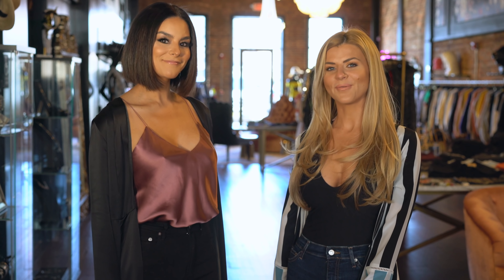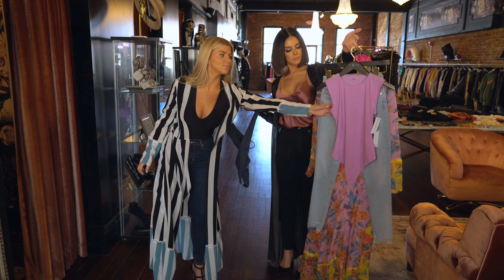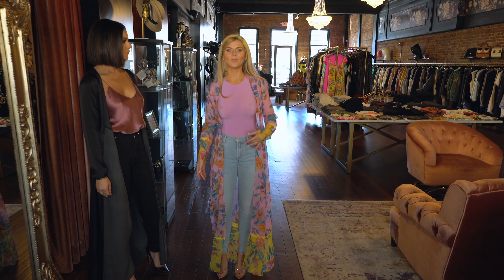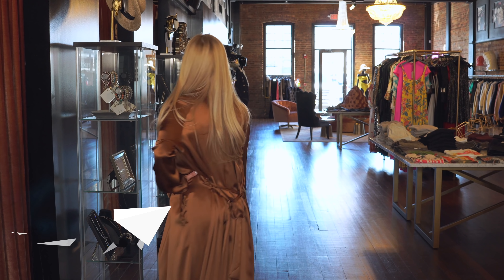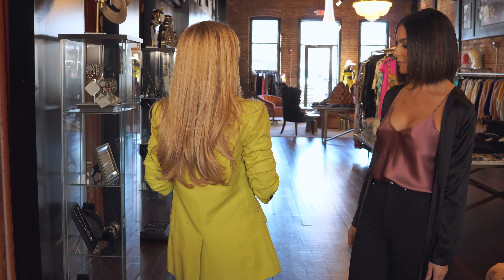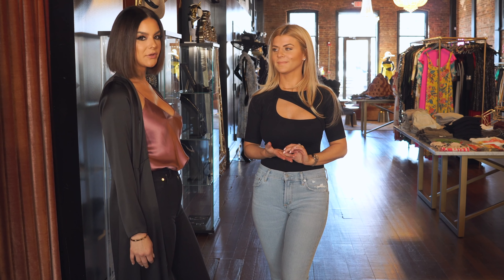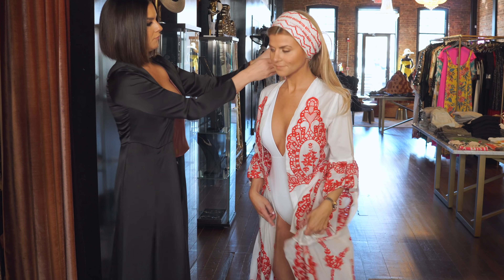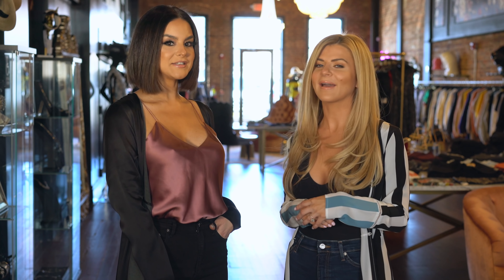LAUREN'S SPRING WARDROBE LOOK BOOK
Creating top Spring looks for 2019 with Maria Elizabeth of The Haute Maven!

These looks can be found in store at The Haute Maven in Red Bank, NJ